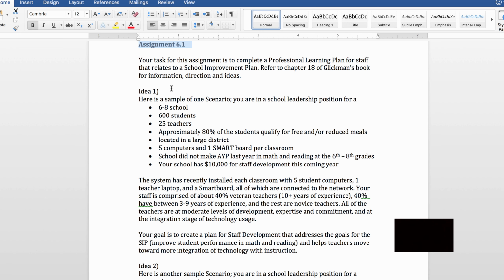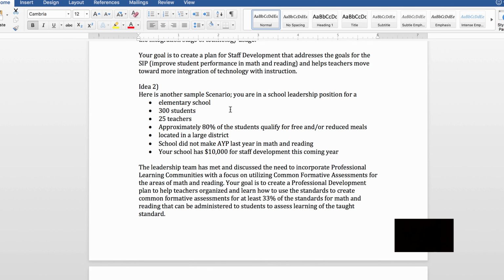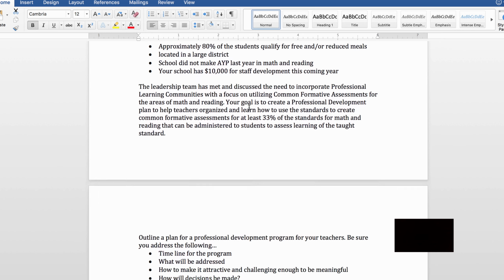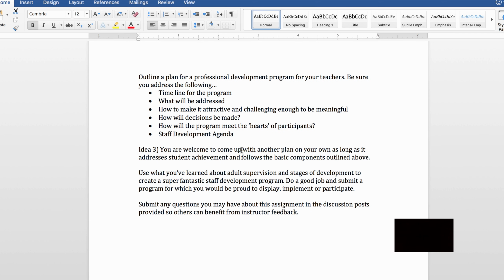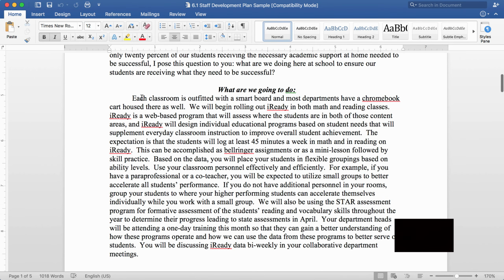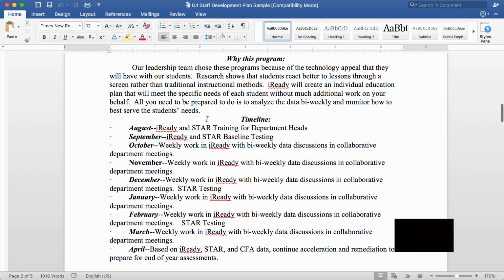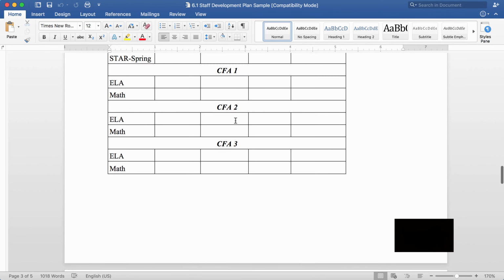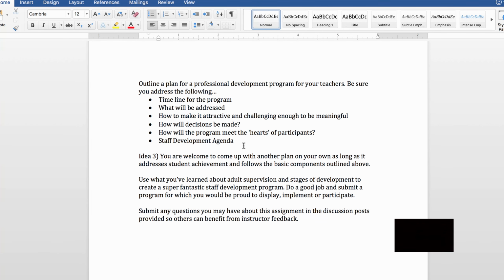video on how to do 6.1 for 6129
How To for 6.1